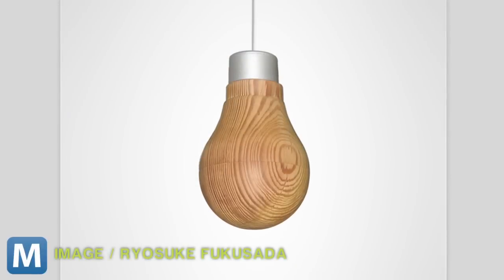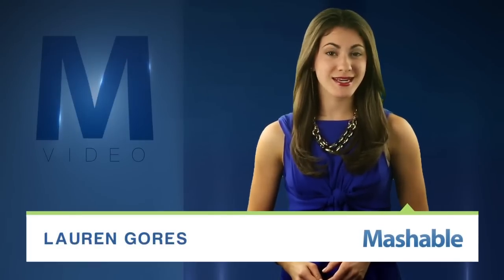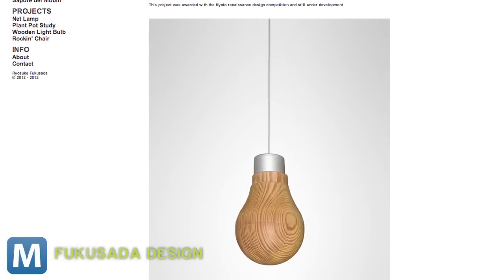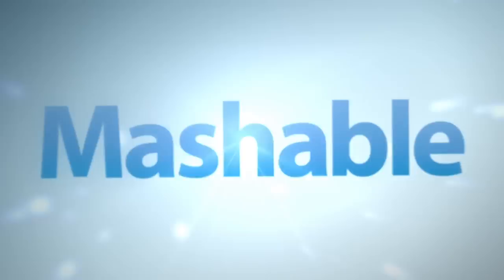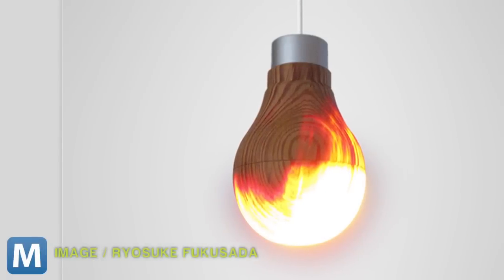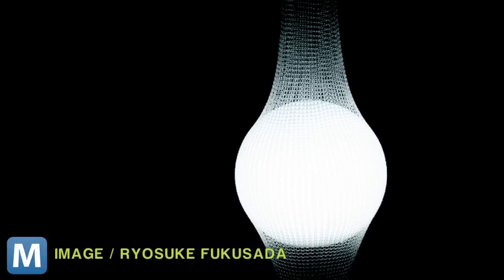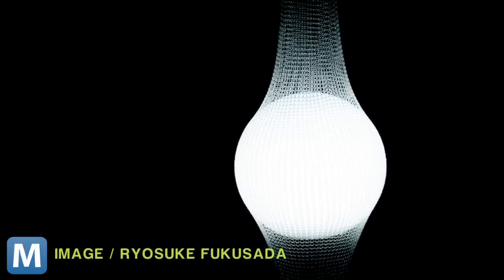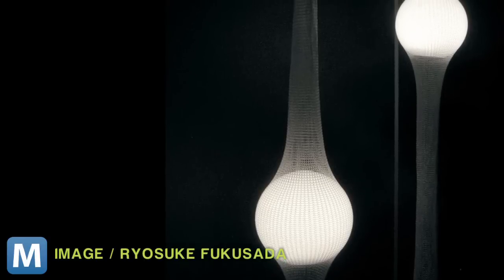Wooden LED Light Bulb Gives Off a Fiery Glow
This light bulb is guaranteed to fit in with the rest of your mid-century natural wood IKEA home furnishings.  Maybe that's because this design by Ryosuke Fukusada is made from real wood.